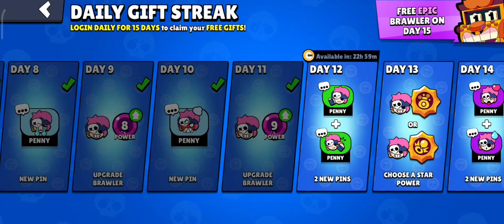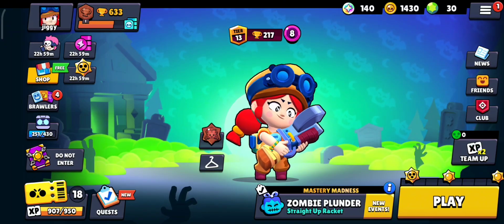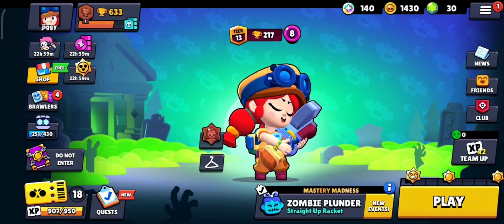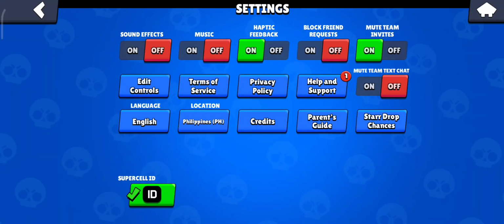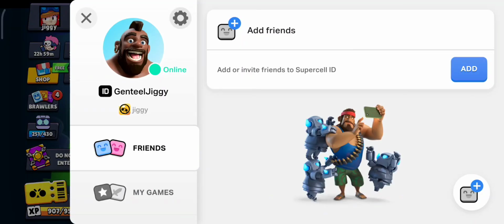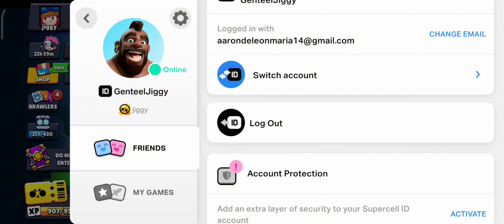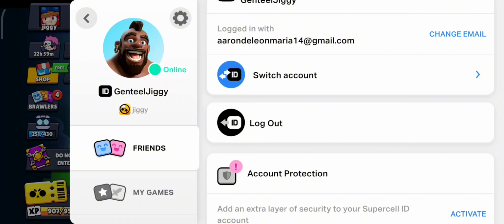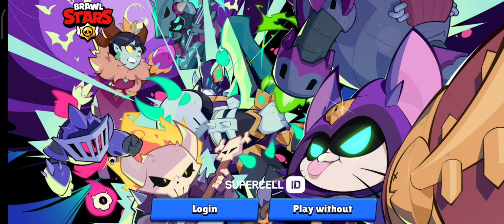HOW TO LOG OUT OF ALL DEVICES ON BRAWL STARS NEW UPDATED GUIDE 2024!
In this tutorial, we’ll show you how to log out of all devices on Brawl Stars with the latest updates for 2024! If you’ve been using Brawl Stars on multiple devices or want to ensure your account security, this step-by-step guide will help you easily log out from all sessions.

🔑 What You’ll Learn:
Understanding Account Security in Brawl Stars

The importance of logging out from all devices for protecting your game account.
Common scenarios where logging out might be necessary, such as switching devices or account sharing.
Step-by-Step Guide to Logging Out of All Devices

Accessing Your Account Settings:
How to navigate to the account settings within Brawl Stars.
Logging Out from All Devices:
Detailed instructions on selecting the option to log out from all connected devices.
Confirming the Log Out Process:
Step-by-step verification to ensure you’ve successfully logged out.
What to Do After Logging Out

Tips on ensuring your account is secure after logging out.
Recommendations for changing your password and enabling two-factor authentication for added security.

Solutions for any problems you may encounter while attempting to log out.
Tips for accessing your account again after logging out and resolving connectivity issues.
📅 Why This Guide is Updated for 2024:
With ongoing updates to Brawl Stars, this guide includes the latest methods and features available as of 2024, ensuring you have the most current information for managing your account security.

Have questions or tips of your own? We love hearing from our viewers and will respond to your inquiries in future videos.

🔗 Helpful Links:
Official Brawl Stars Support
Supercell Player Support
📌 Key Takeaways:
Logging out of all devices in Brawl Stars is crucial for maintaining account security.
Follow our updated 2024 guide for easy, step-by-step instructions.
Protect your gaming experience and enjoy Brawl Stars securely!